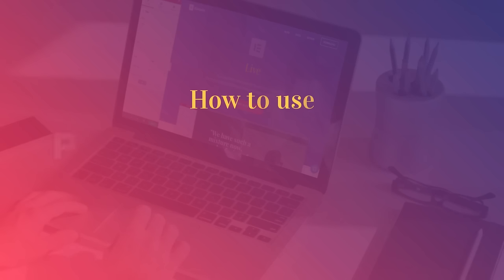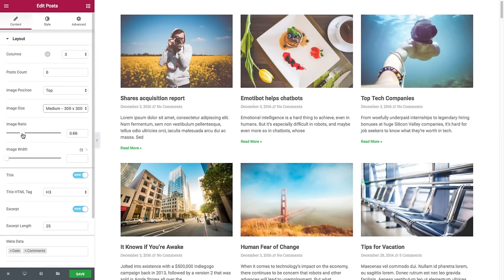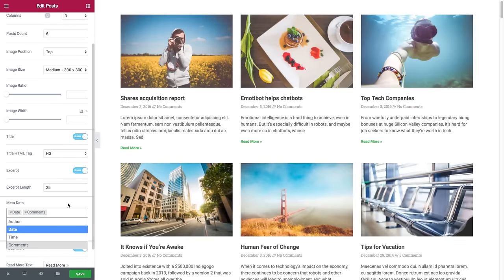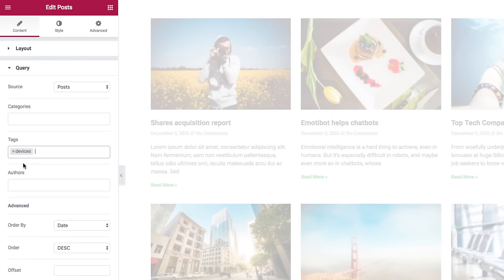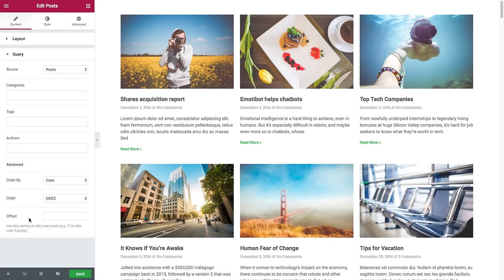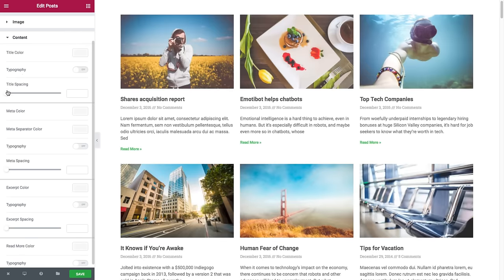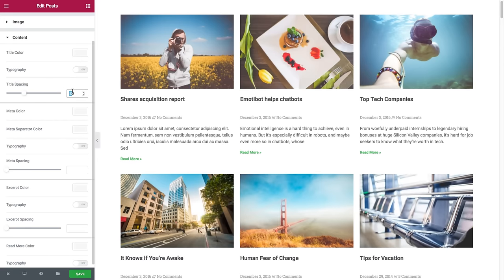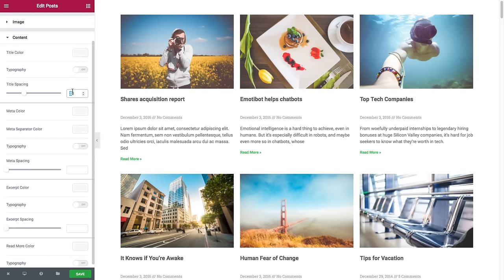How to Create a Blog Page in WordPress Using Elementor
With Elementor's Posts widget, you can create a blog page that displays a list of any custom post types in various layouts and ways. This is a very practical widget that can be used to display recent posts, featured and popular custom post types and more.